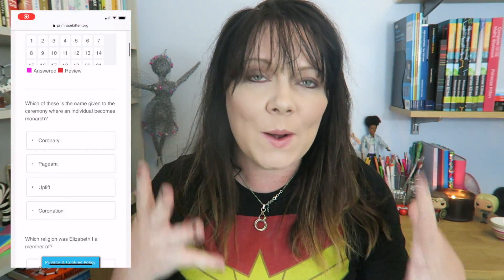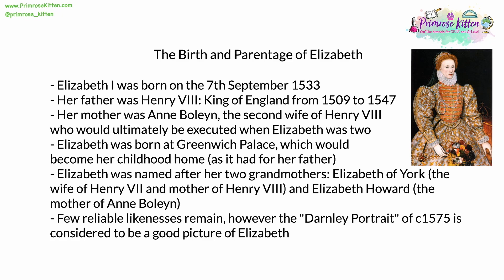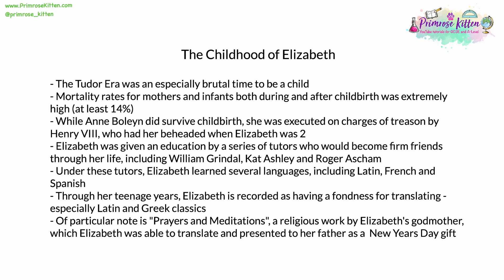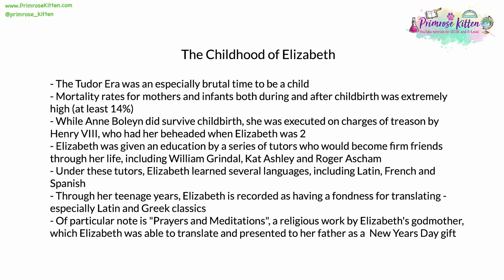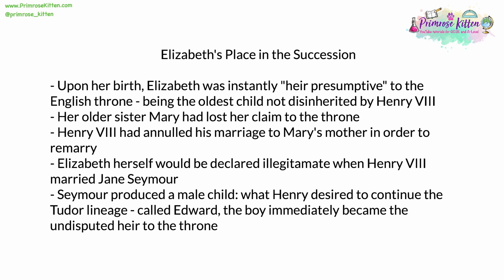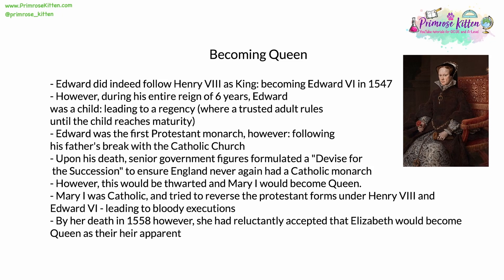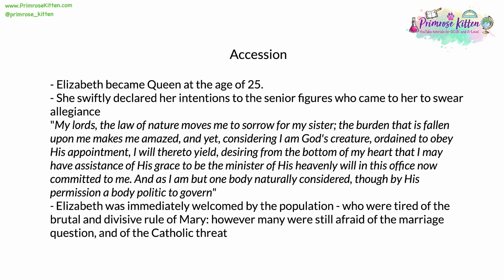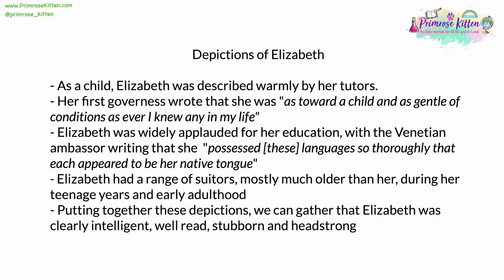The Character of Elizabeth I | Elizabethan England Revision for GCSE History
GCSE history is a great GCSE to learn about the whole and how modern life has been shaped by the past! These grades are the stepping stone to your future, the grades you get now will open doors in the future.

Find the online course for GCSE history from there you can download the free revision guide